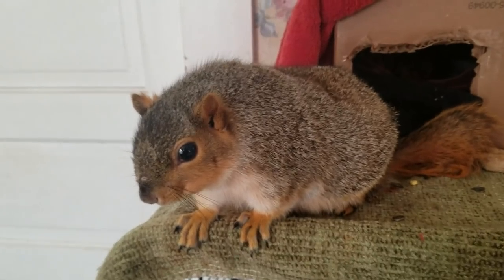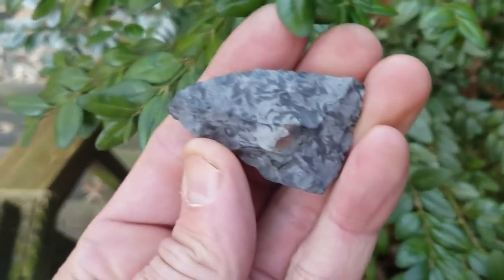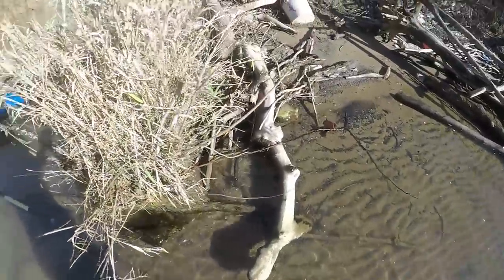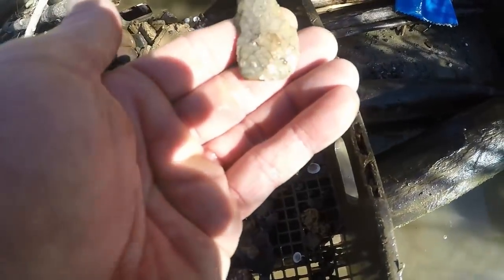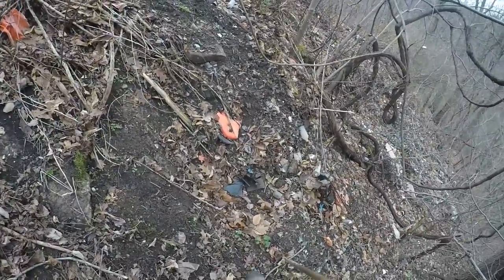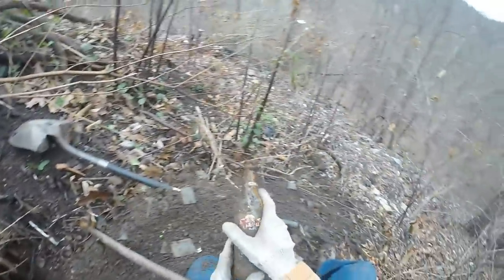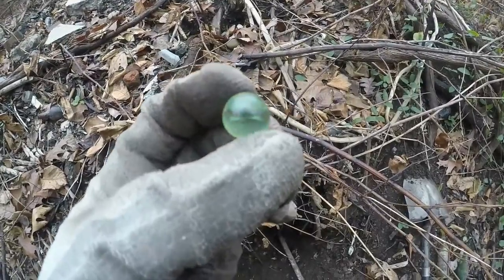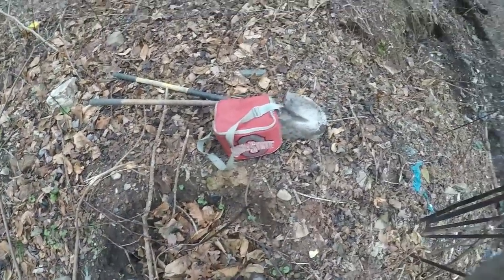Mudlarking The Ohio River - Arrowhead Hunting - Knife + Bottle Digging - Archaeology Documentary -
Mudlarking the Ohio river for Ancient Native American Artifacts. Then a trip to an old town dump to dig for old bottle and vintage marbles. Some nice finds.